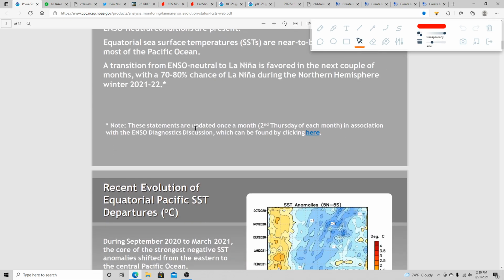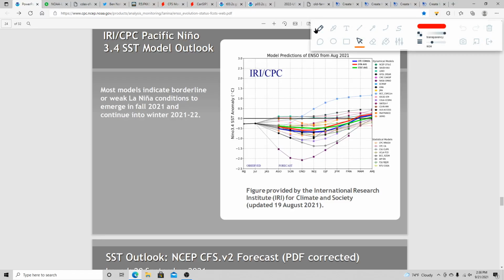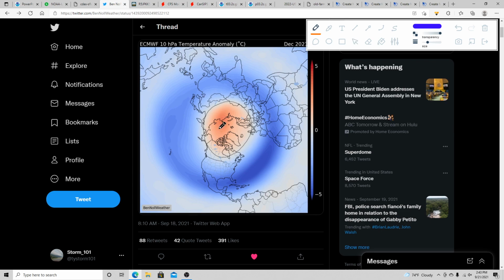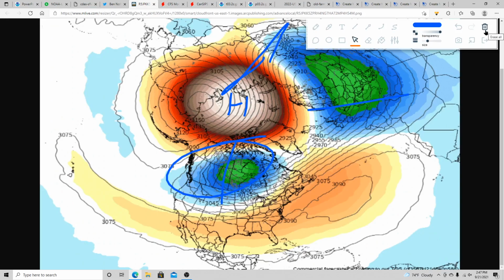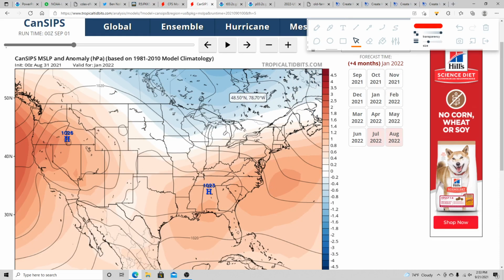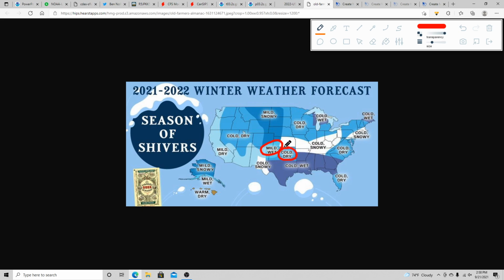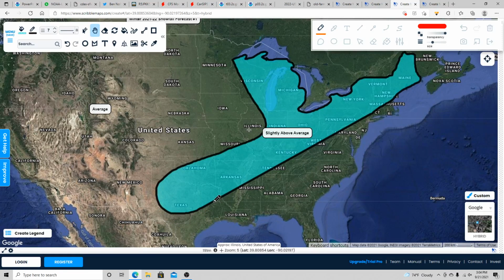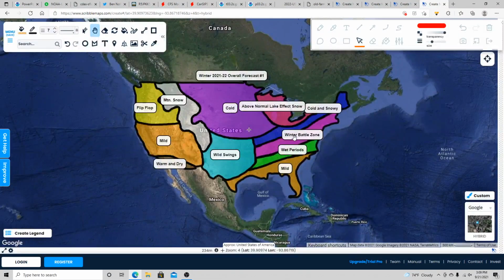Winter 2021-22 Forecast #1